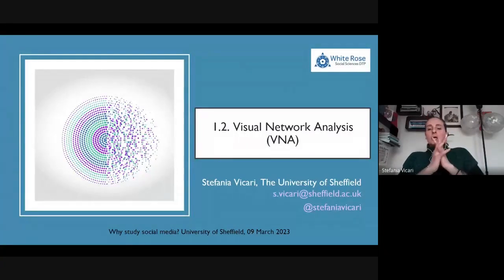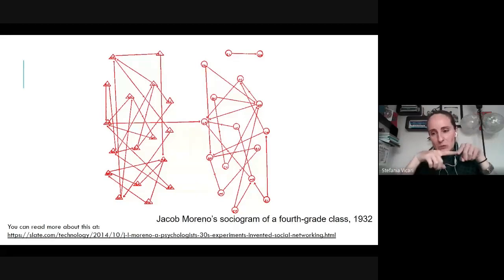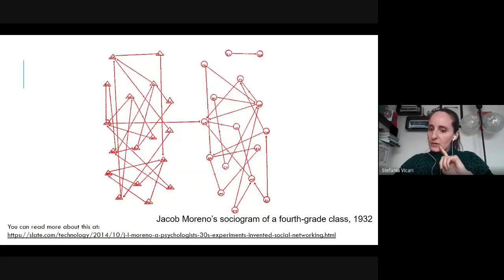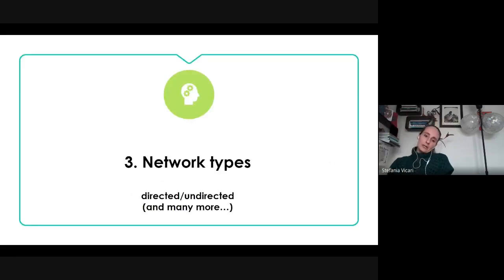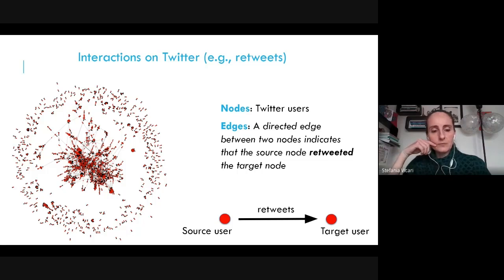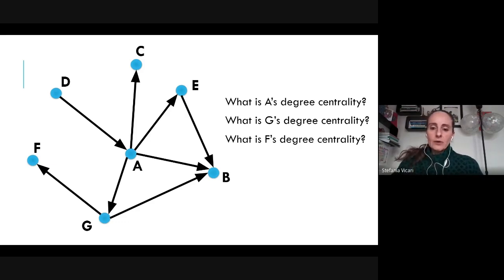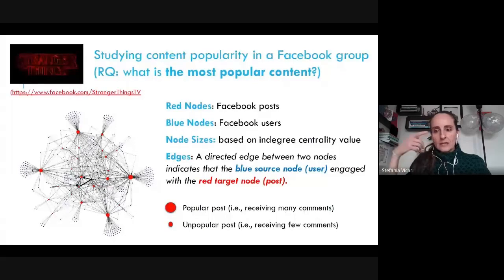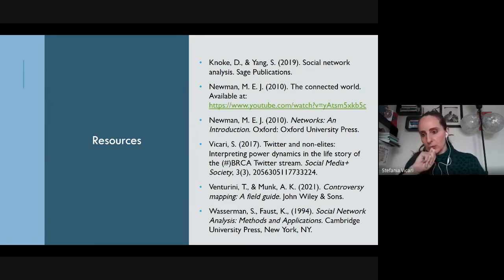White Rose DTP - DCT - Visual Network Analysis - Stefania Vicari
Dr Stefania Vicari, Senior Lecturer at the University of Sheffield, introduces Visual Network Analysis.